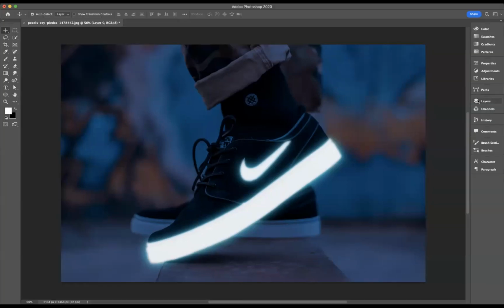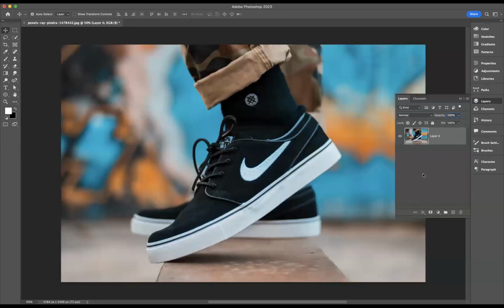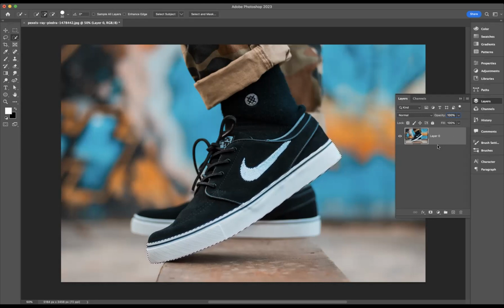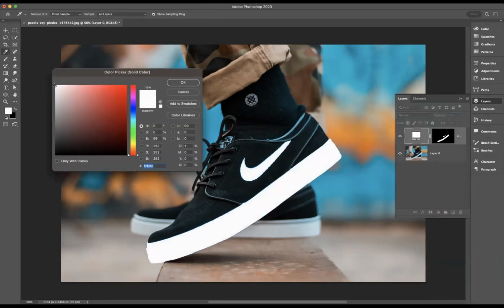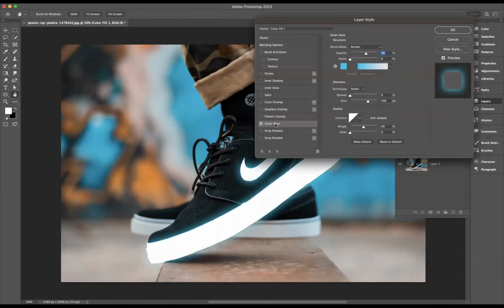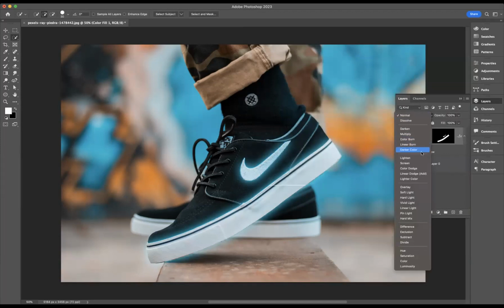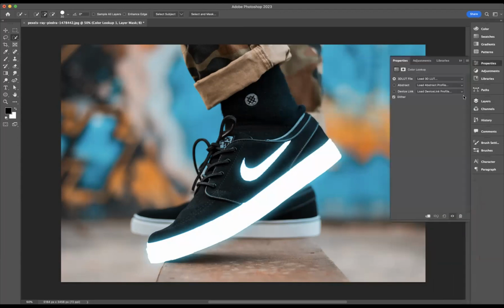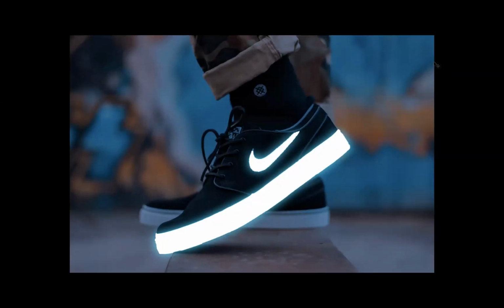Make elements glow - Adobe Photoshop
Online Graphic Design Courses

New Photoshop Tips & Tricks
Photoshop is the premier photo-editing program used by professional photographers, graphic designers, and now even everyday consumers with access to a computer. With its powerful tools and intuitive interface, creating beautiful images has never been easier. In this article, we’ll reveal some of the latest Photoshop tips and tricks that will help you take your editing skills to the next level. Whether you’re a beginner just starting out or an experienced user looking for advanced features, these tips will elevate any project.

Introduction: Photoshop tips & tricks
Photoshop is one of the most widely used applications in digital media and graphic design. It can be used to adjust images, edit photos, create logos, manipulate graphics, or do just about anything else related to digital art. With so many capabilities comes a great learning curve. To help ease your transition into becoming an advanced Photoshop user, we’ve compiled some tips and tricks that will get you up and running quickly.

Tip #1: Colour correction
Colour correction is a great way to enhance the overall look of an image. It involves adjusting the colours in a photo so it looks more vibrant and appealing. One tip for successful colour correction is to use adjustment layers, like hue/saturation or curves, instead of making direct changes to the image. This will allow you to make subtle alterations while maintaining maximum control over the final outcome. When working with curves, be sure to take advantage of its RGB channel split feature as it can give you greater control over individual colours within your image. Lastly, always remember that colour correction is subjective; what looks good to one person might not be pleasing to another's eye.

Tip #2: Layer effects
Tip 2: Layer Effects is an effective way to make your images stand out. Layer effects are special effect layers that you can add to any image or layer in Photoshop. These effects can be used to enhance the overall look of a composition, create interesting textures, and even add 3D depth. To access layer effects, simply select a layer from the Layers panel and choose one of the several effects from the “Layer Effects” option at the bottom right corner of the panel. From there, you can adjust options such as colour overlay, pattern overlay, drop shadows and much more.

Layer effects are incredibly versatile and easy to use; they are also non-destructive meaning that your original image remains intact while you experiment with different looks until you find something that works best for your project.

Tip #3: Selection tools
The selection tools in Photoshop offer users an array of options for making precise edits to their images. Tip 3 is to become familiar with the selection tools and learn how to use each one. The Marquee tool allows you draw a rectangular, round or elliptical shape around an area of your image; this tool works well when selecting objects with clearly defined edges. The Lasso tool is useful for selecting areas that have more complex outlines; this tool uses freehand lines which can be drawn around the desired area. Lastly, the Quick Selection Tool makes it easy to select large areas quickly by automatically detecting edges and filling in selections based on colour boundaries.

Tip #4: Photo retouching
Photo retouching is an invaluable tool for any photographer. With the right techniques, you can tweak a photo to make it look its very best. One of the most important aspects of photo retouching is understanding the importance of lighting - making sure the colours in your image are not too bright or too dark. Additionally, you should be aware of how different effects such as blur can affect your final product. Finally, sharpening can help bring out details that may otherwise have been lost in translation after editing.

Tip #5: Creative filters
Photoshop is full of creative options and tools that help to make your photos stand out. Tip 5 is all about creative filters, and how to use them effectively for the best possible results.

Filters are a great way to enhance an image without too much effort; they can give your photo an entirely different look or feeling. A few common examples include warming filters, which add a yellow hue to the photo, cooling filters which add a blue hue, and duotone filters which blend two colours together in one image. To find these options simply go to Filter-Adjust Colour-Image Filters. From here you will find several different presets and adjustments that you can apply to your photo.